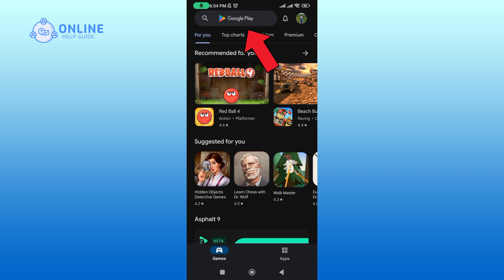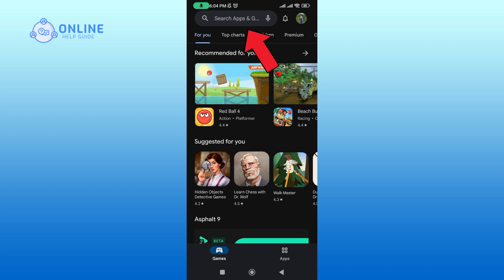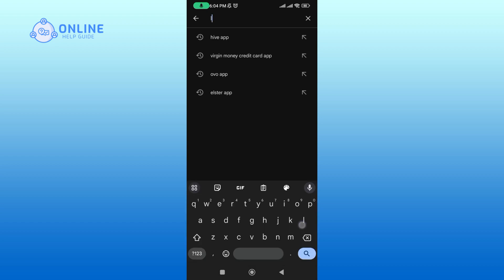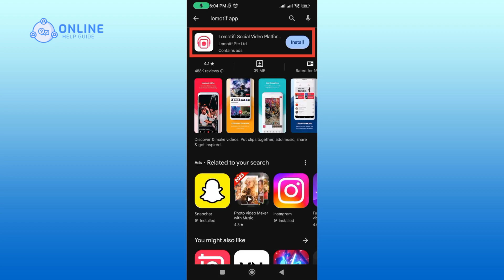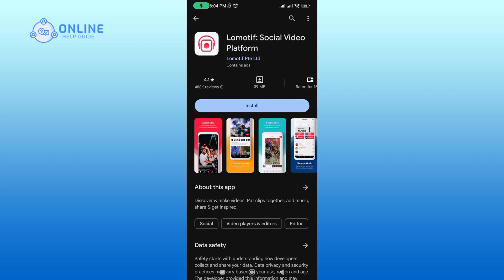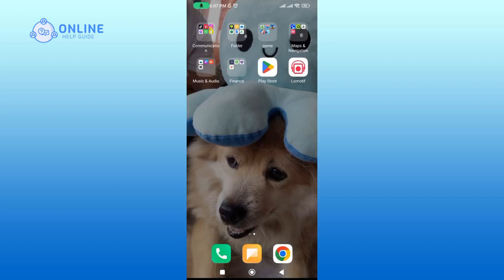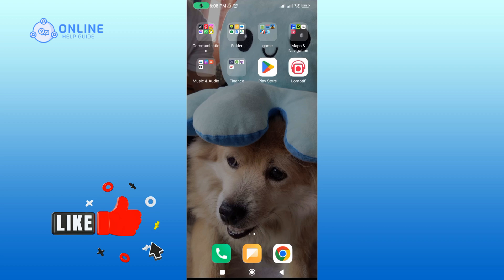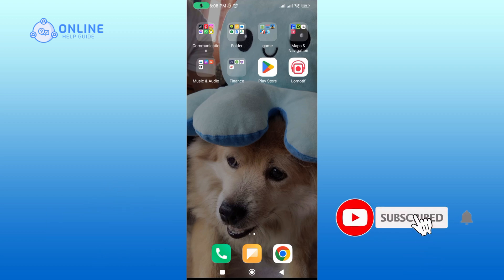Download the Lomotif App on Your Android Mobile: Install Lomotif App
If you're eager to explore your creative side, the Lomotif app is a must-have. Learn how to download this fantastic video editing app on your Android mobile and start making stunning video clips effortlessly.

Chapters
00:00:00 Intro
00:00:16  Download the Lomotif App on Your Android Mobile
00:00:53 Outro